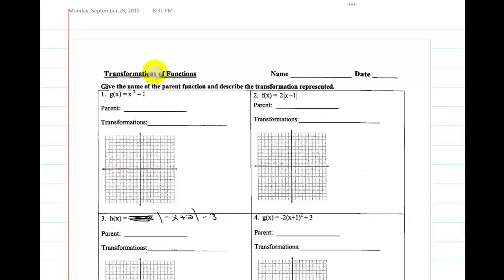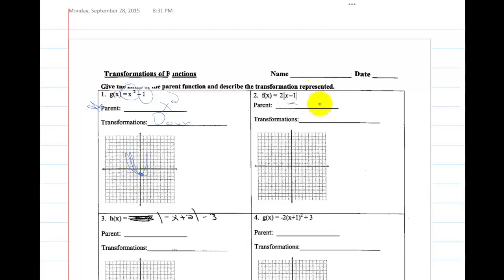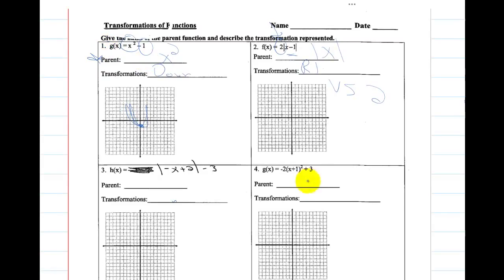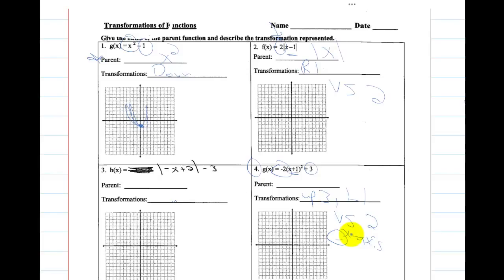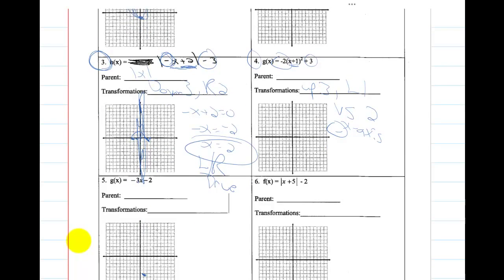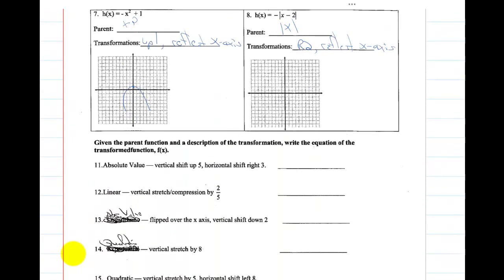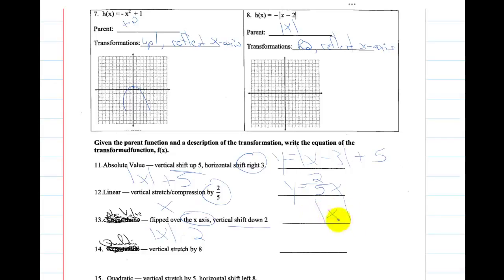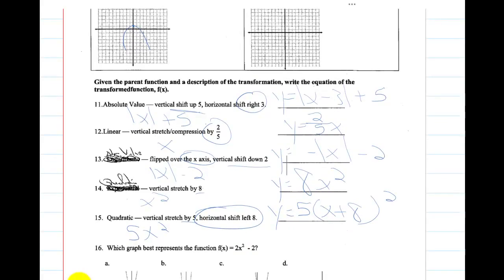2 6 Transformations of Functions